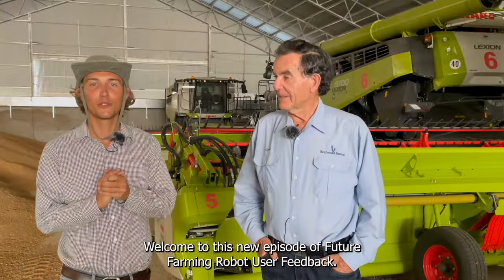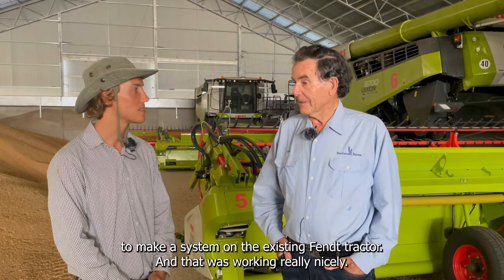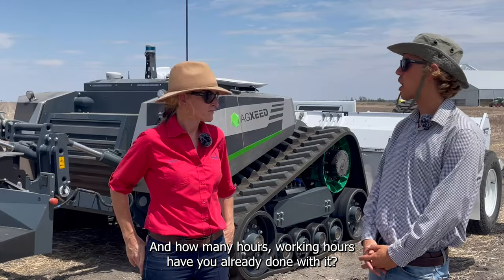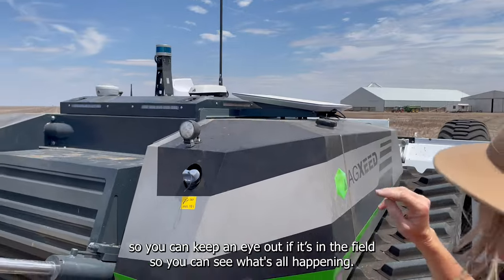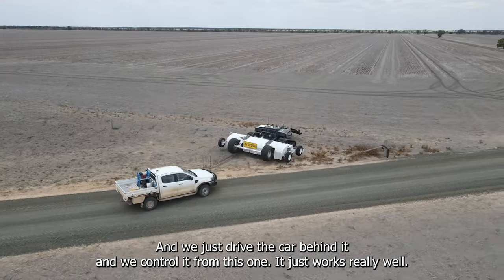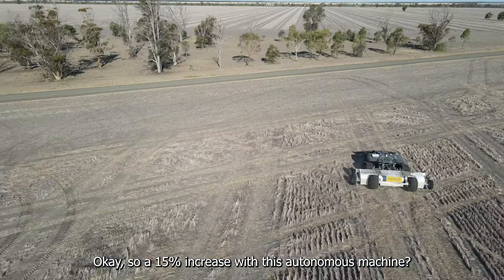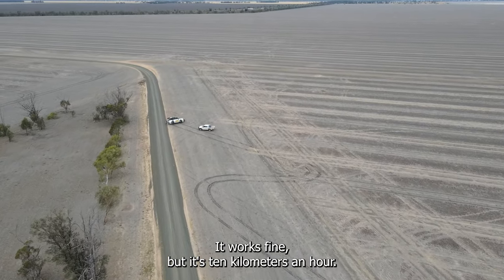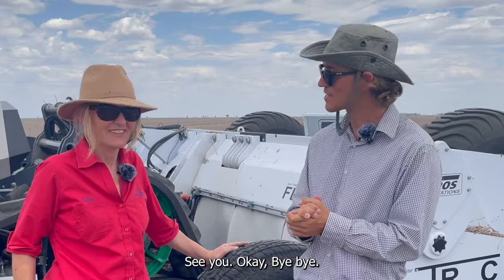How the AgXeed robot survived cultivating 12.500 hectares in one year!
Beefwood Farms, an Australian family farm renowned for its innovative spirit, distinguished itself seven years ago by being among the first to adopt autonomous tractors, under the initiative of Gerrit Kurstjens. He invested in Agxeed’s Agbot.
Now, 1 year after the integration of this new machine on his farm, Future Farming went to meet this family to witness the impact and developments since this transition.

1. Hartzmann - Green clouds
2. Soundroll - Vacation beat
3. Hartzmann - Clear sky